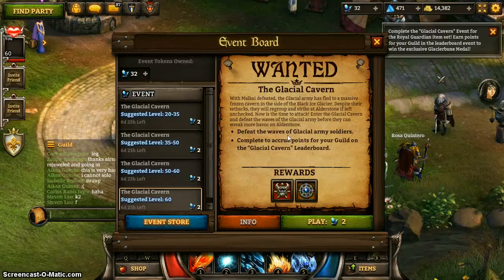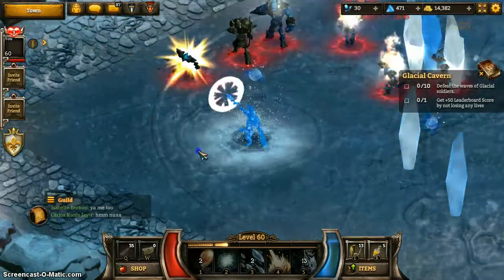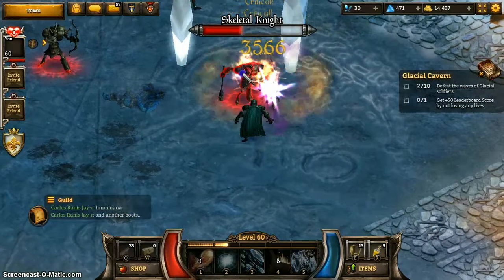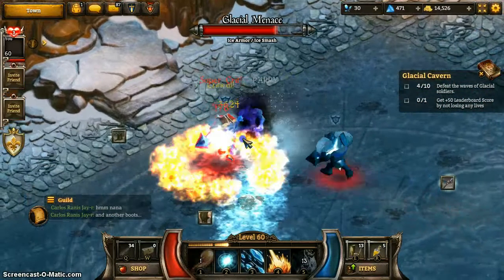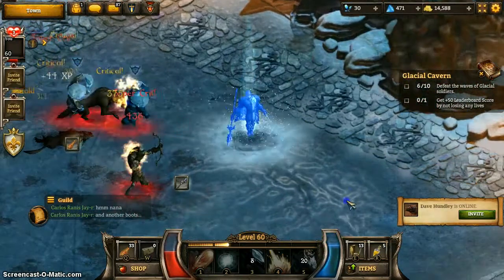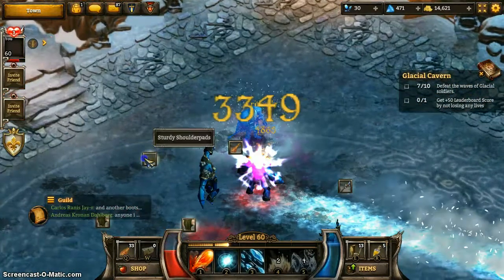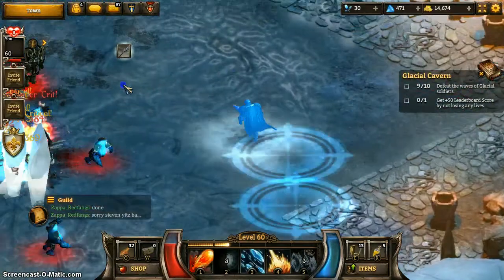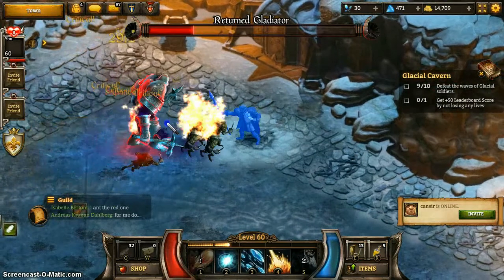KingsRoad - Glacial Cavern Event Running [Solo, Wizard]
The second event in the Ice Series is here!

New this week, a more difficult event compared to the more recent ones! A new, 4-piece item set! Legendary Items as common drops for the Artifact Lockbox (bleeeeeeah =P ).

Honestly I'd prefer the jewels to come back over Legendary Items in the lockbox. The 4-piece set is interesting, to be sure. The event feels less like busywork since you actually have to be paying some attention to what's going on, but I think 10 waves was a bit...much.